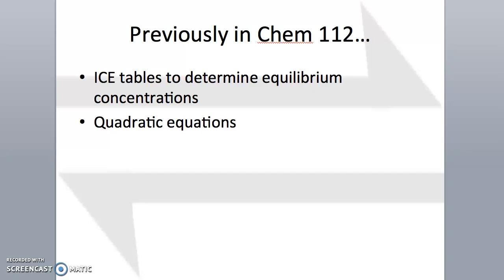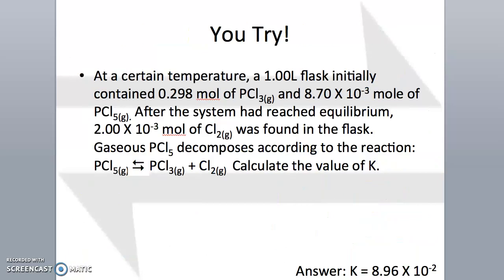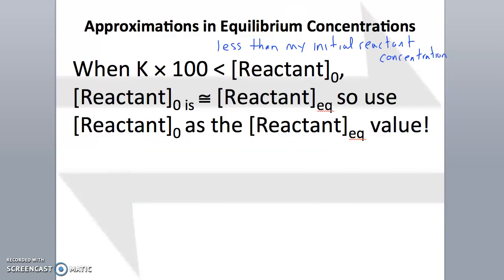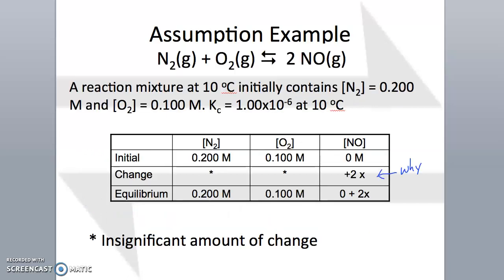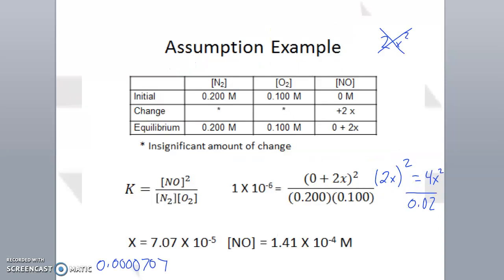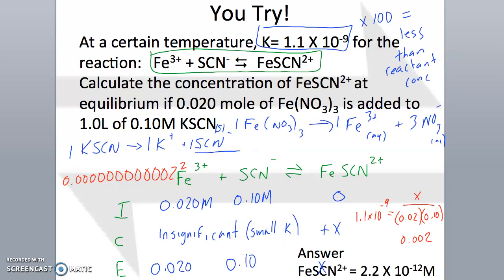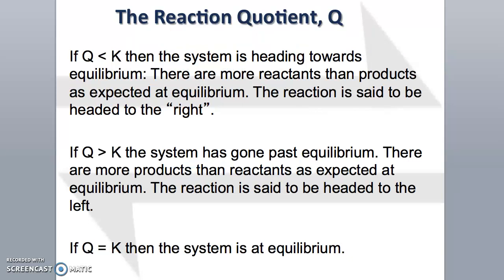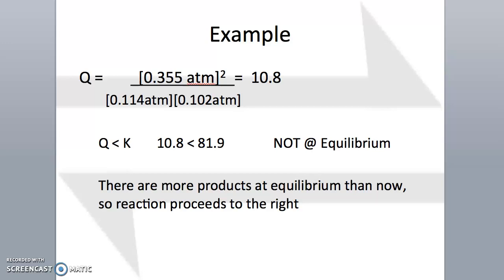Mini lecture series 15-3